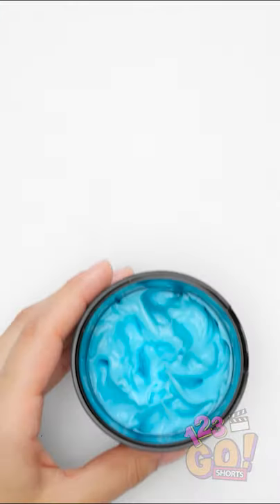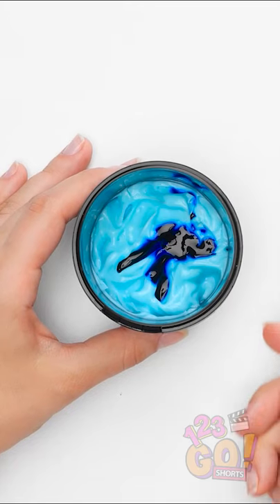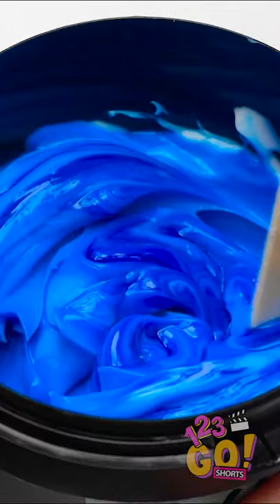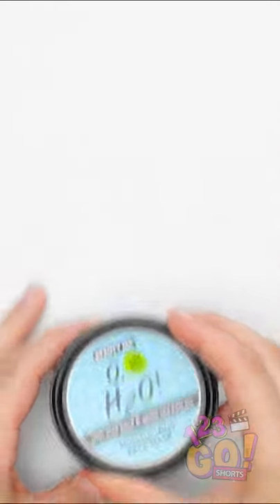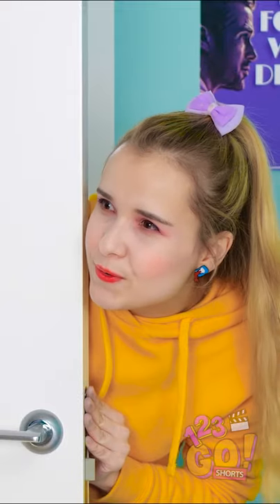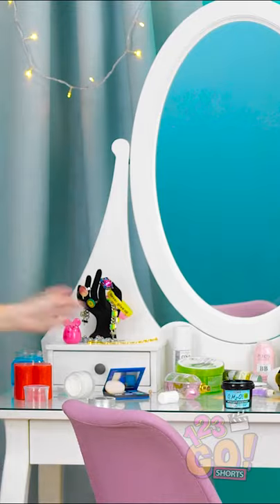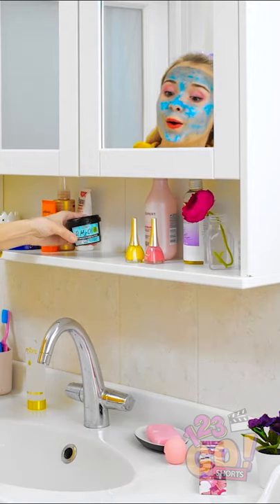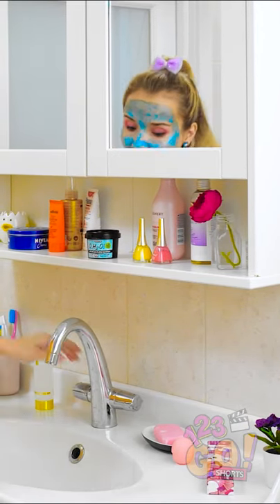I MADE MY FRIEND'S FACE TURNED BLUE!